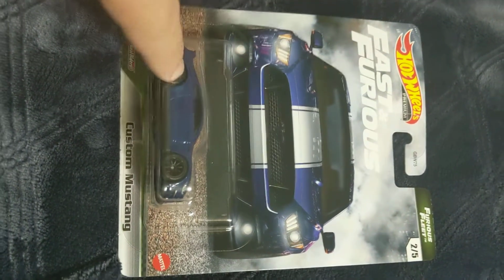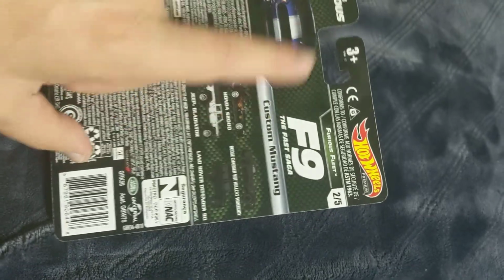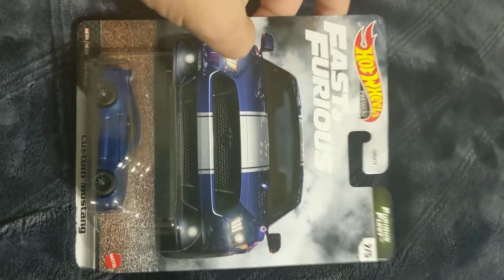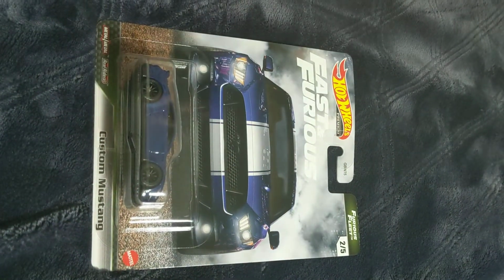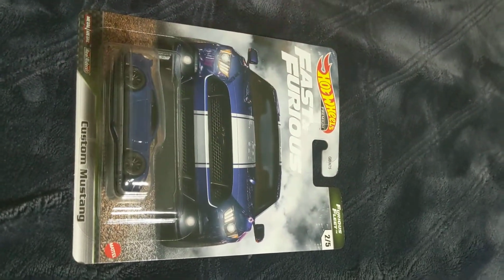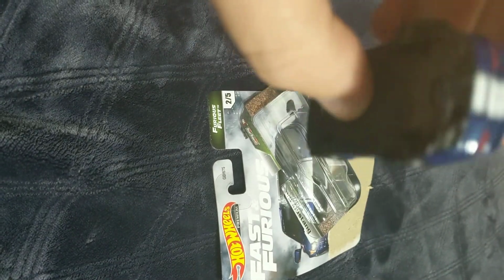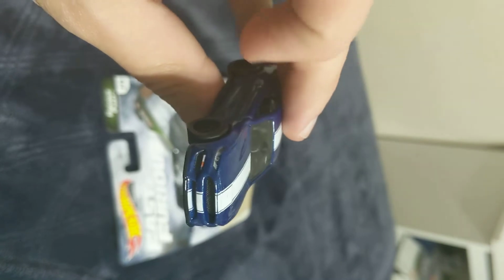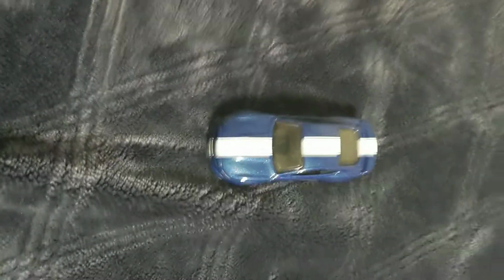Diecast car unboxing and news for my channel video!!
Opening one diecast car today. Also going over useful and important stuff for updates on new videos for my YouTube channel.